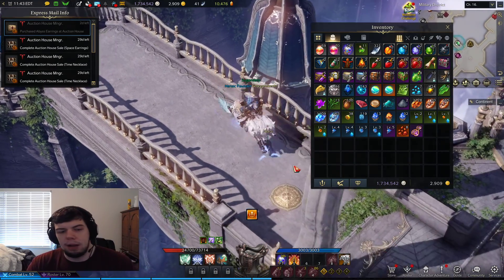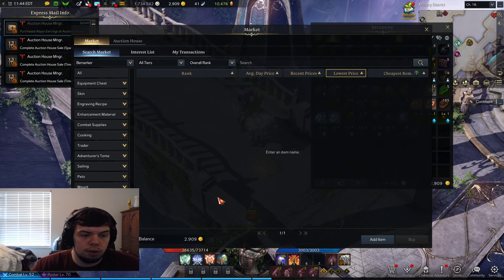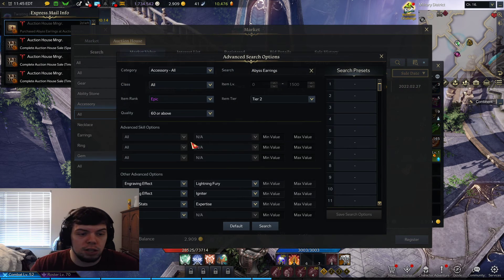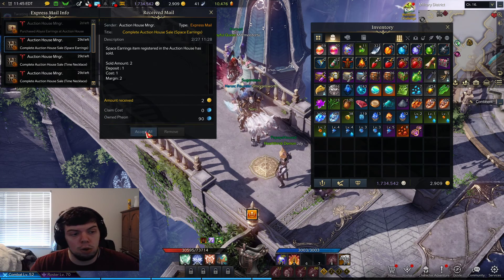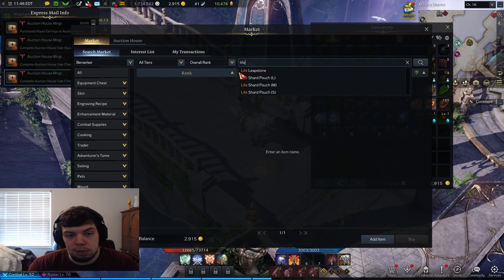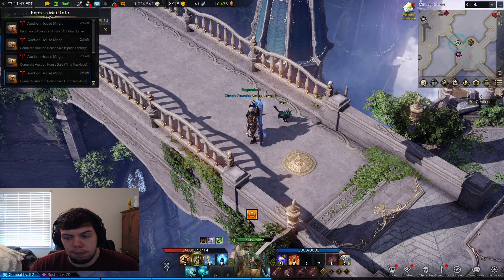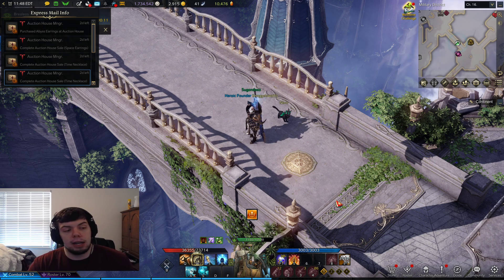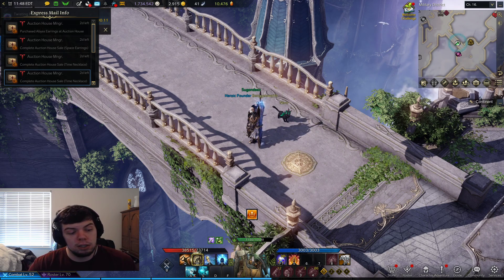Lost Ark -- Easiest Gold Making Guide -- No Hassle Works EVERYDAY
there are TONS of way to get gold in this game but this is by far the lowest effort way and works no matter what

Gameplay was streamed LIVE on twitch.tv

Lost Ark Gameplay Commentary